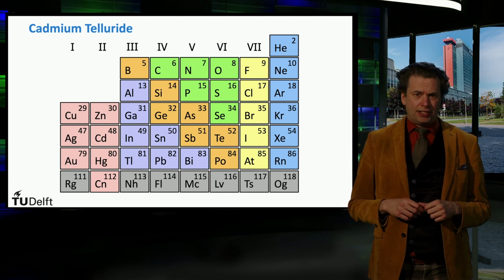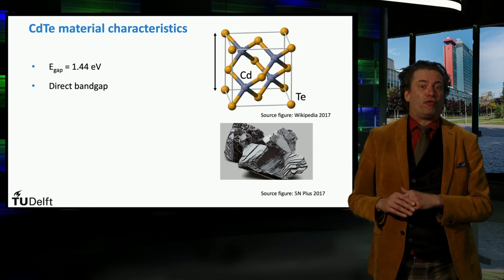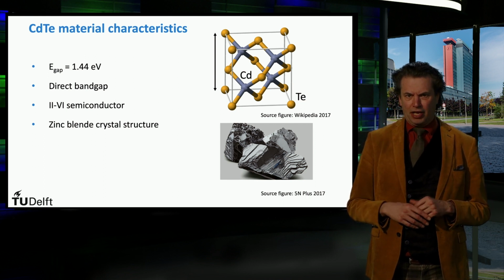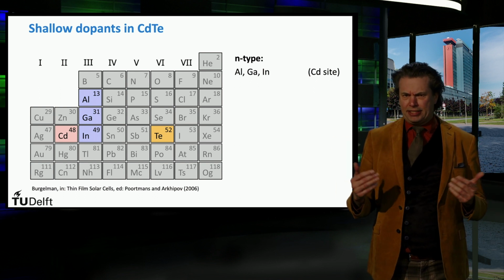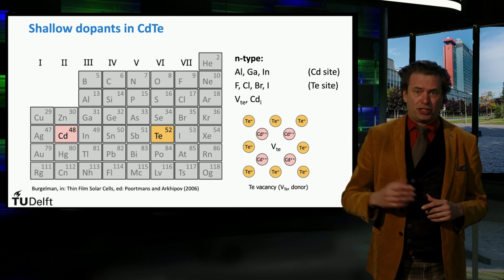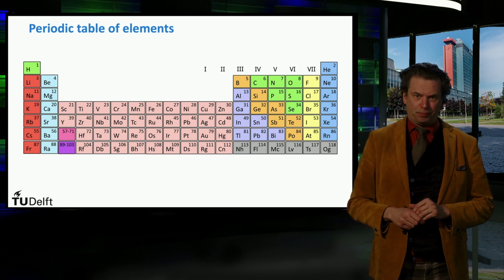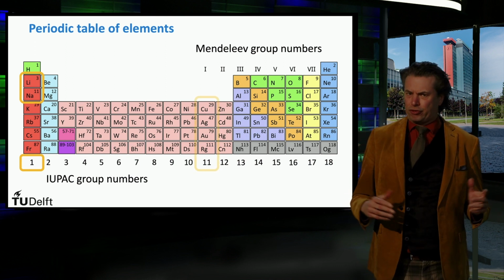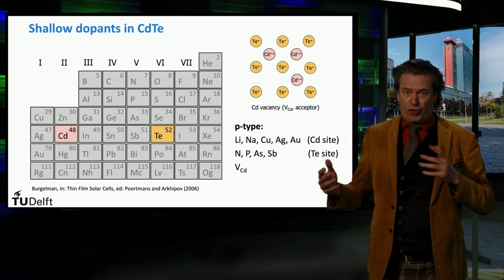SE2x_2023_Week_2_12_Chalcogenides_CDTE_part_1-video